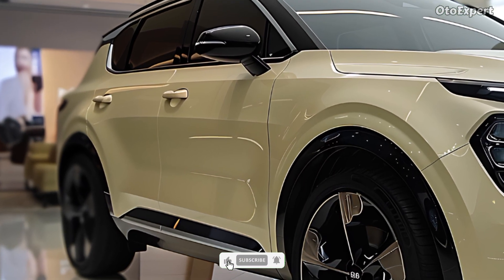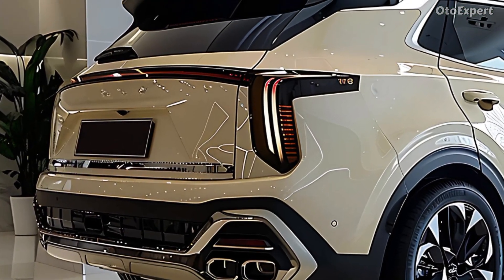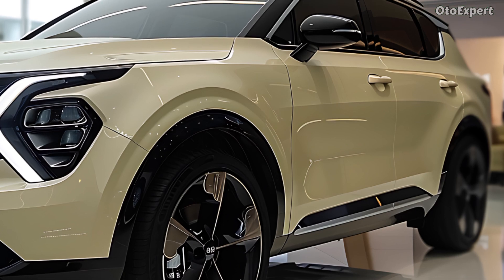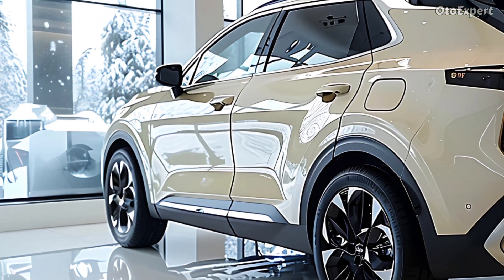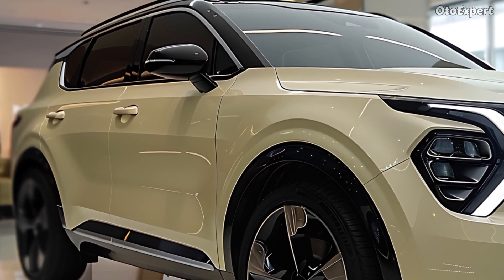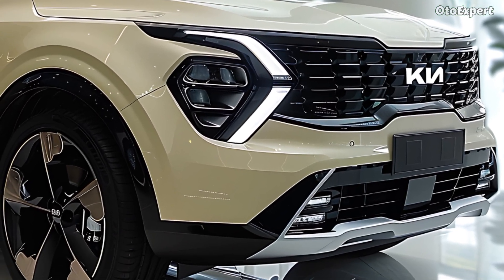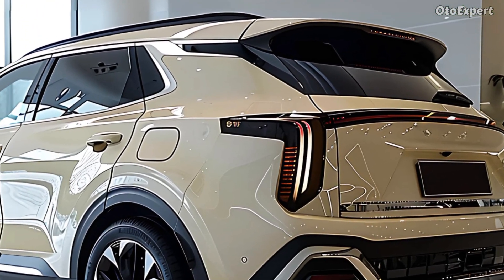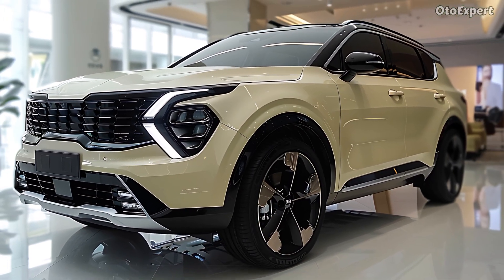2025 Kia Sportage or Mazda CX-5? Which Choice is Right?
2025 Kia Sportage or Mazda CX-5? Which Choice is Right?

pictures: Auto553 (Youtube)

The Hyundai Tucson, which is the corporate twin of the Kia Sportage Hybrid, is currently receiving a cosmetic facelift. On the other hand, the Kia Sportage Hybrid is maintaining its daring appearance as well as other characteristics that have been there ever since it was initially released. The Sportage continues to impress with its one-of-a-kind and engaging interior as well as its cutting-edge technology. This is the case for the time being. It is possible that additional modifications will be made to the Sportage in the next year; but, for the time being, it appears to continue to be impressive.

An impressive digital display and a two-tone colour scheme that can be selected as an option are two of the features that set the inside of the Sportage Hybrid apart from other hybrid vehicles. Neither of these features is unavailable to the driver at any time. There is also the possibility of having an interior that is entirely black, which creates the appearance of being sophisticated and subtle. The piano-black bezel that surrounds the central console provides a stunning backdrop for both the rotary shift knob and the push-to-start button, which are both located on the console. The console also contains the push-to-start button. The cargo area of the Sportage Hybrid is a sizeable forty cubic feet, making it a convenient space for transporting stuff. Located behind the seats in the back of the vehicle is this compartment. Furthermore, the cargo floor is dual-level, which provides the vehicle with an additional degree of freedom from a functionality standpoint.

The Sportage Hybrid is equipped with a turbocharged inline-four engine that has a capacity of 1.6 litres. The combination of this engine and two electric motors has the potential to generate a total of 227 horsepower when everything is taken into consideration. Depending on your preferences, you have the option of selecting either front-wheel drive or all-wheel drive as your mode of transportation. In addition, there is a plug-in hybrid kind that has a total of 261 horsepower, making it more powerful than the other varieties on the market. The use of a single electric motor and a battery pack that is significantly larger than what was previously accessible makes this a possibility. In comparison to the driving experience that is supplied by the model that does not have a hybrid system available to it, the hybrid configuration provides a driving experience that is noticeably more responsive. Despite the fact that rugged upgrades such as the X-Line provide the impression that the Sportage is capable of participating in off-road activities, these enhancements do not actually strengthen the vehicle's capability to participate in off-road activities.

The X-Pro trim levels of the Sportage, which do not include a hybrid drivetrain, are superior to the other trim levels in terms of their suitability for true off-road adventures. In the 2025 Kia Sportage Hybrid, which can be purchased for anywhere between $29,965 and $45,565, there is a combination of style, performance, and usefulness that can be found in the vehicle. Not only does the price range change according on the trim level that is purchased, but it also changes depending on the options that are purchased.

SOURCE CARSPOTTER ID